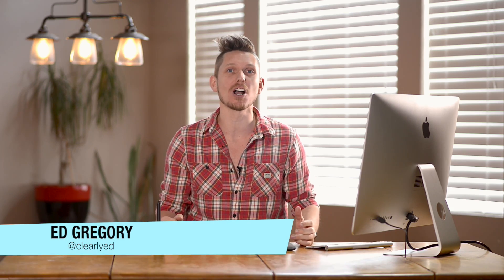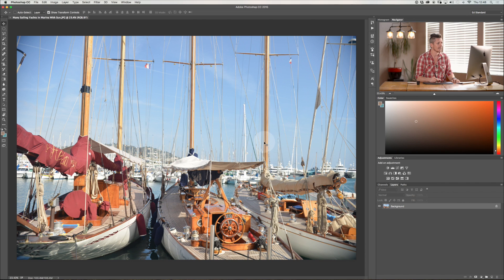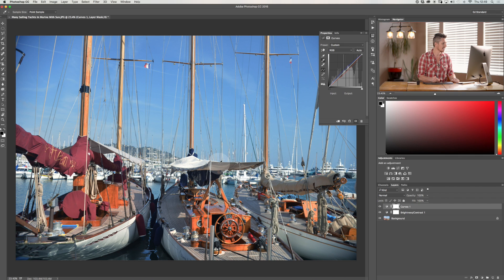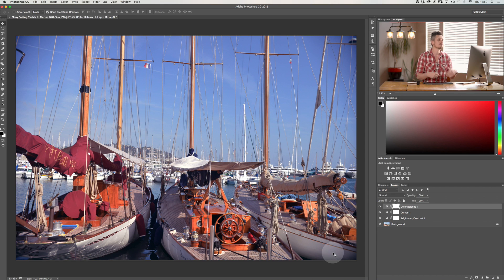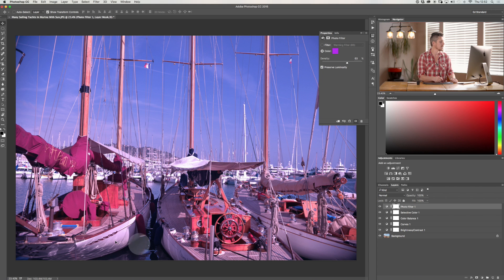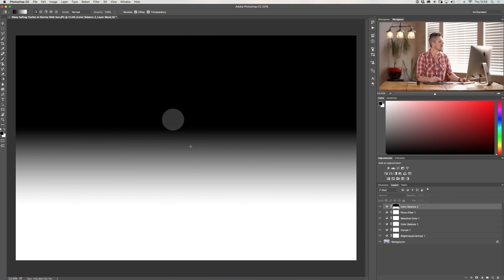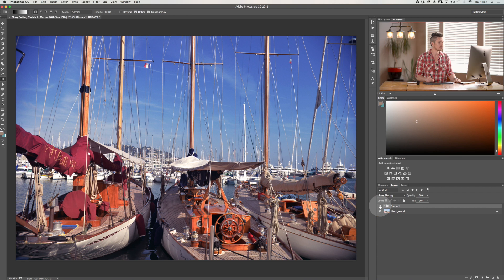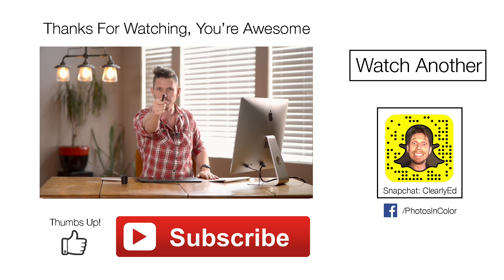Photoshop adjustment layers tutorial - Photoshop tutorial for beginners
In this Photoshop adjustment layers tutorial you will learn the basics of how to use adjustment layers for photographers. This is a Photoshop tutorials for beginners

Learn what photoshop adjustment layers are and the best way to work with them. This photoshop tutorial for beginners is for all versions of photoshop that has the adjustment layer options including photoshop cc adjustment layers and Adobe photoshop cs6. Adjustment layers in photoshop allow you to change the tonal range of images like the hue and situation, contrast, color grading in photoshop and the tone curve in photoshop. You can use photoshop adjustment layer mask to help with more refined photoshop editing techniques.

► SOCIAL MEDIA!